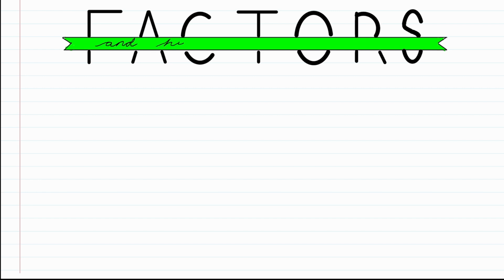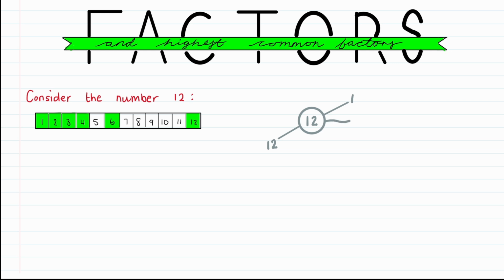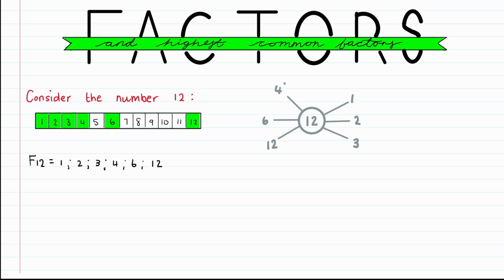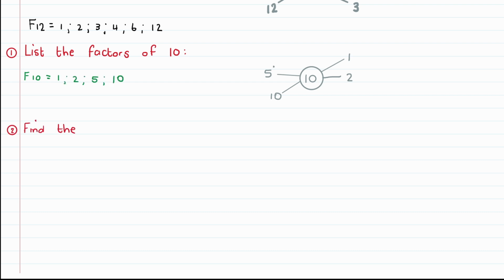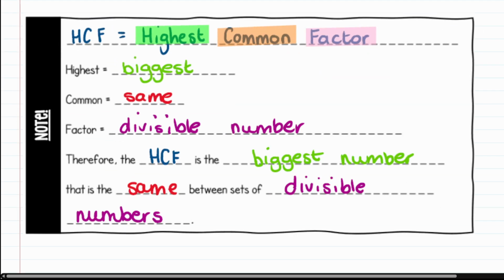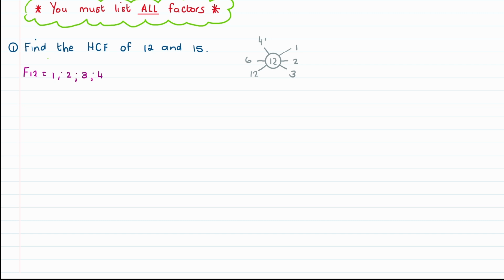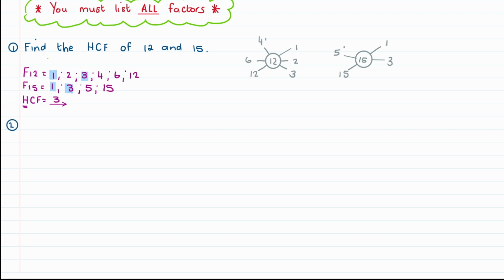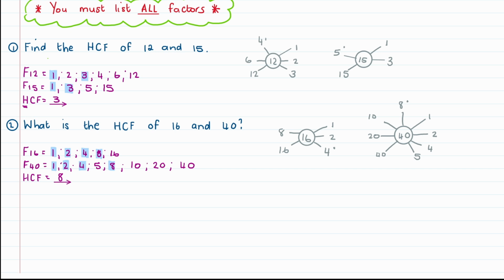Factors & HCF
@TheTeacherDiaries Learn quick tricks to find all the factors of a given number, and then how to find the Highest / Greatest Common Factor between sets of numbers.